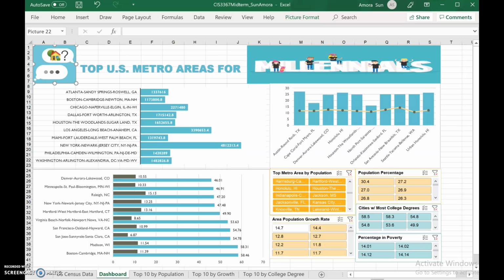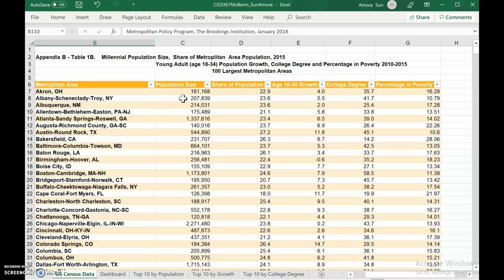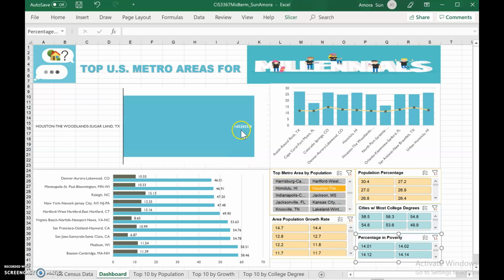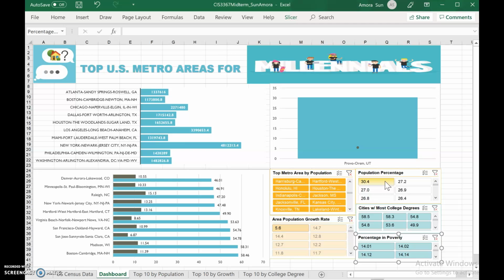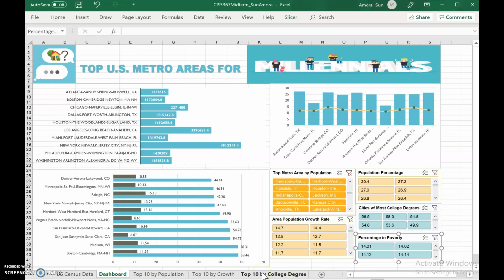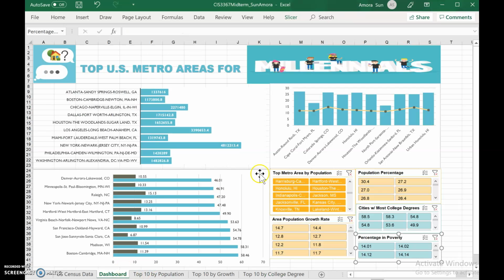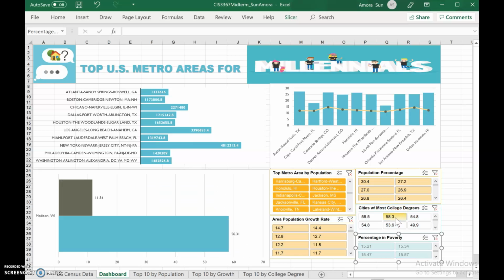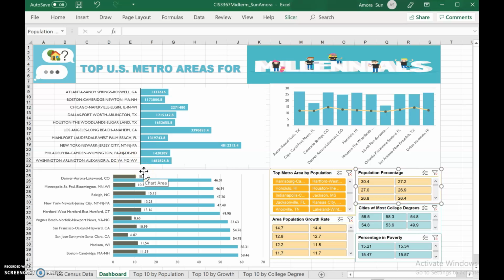CIS3367 Midterm Top US Metro Areas for Millennials